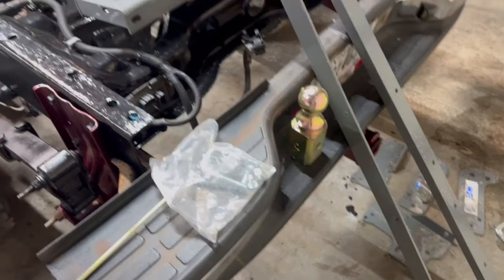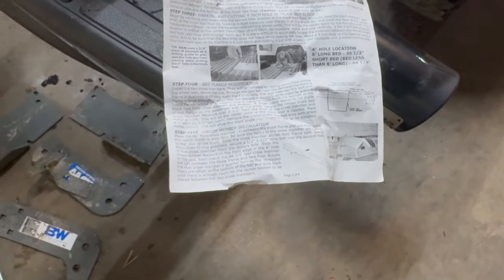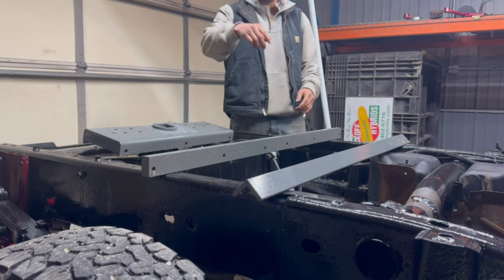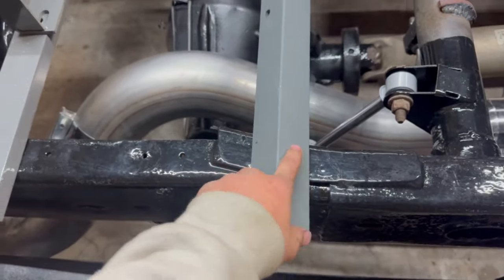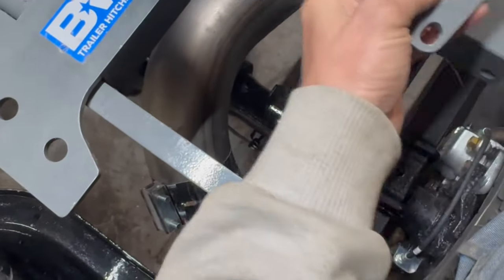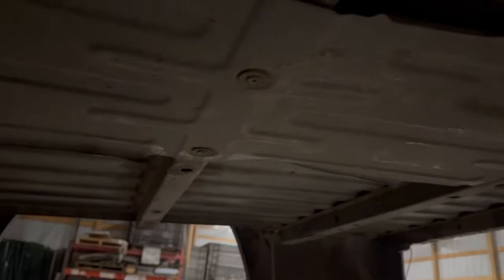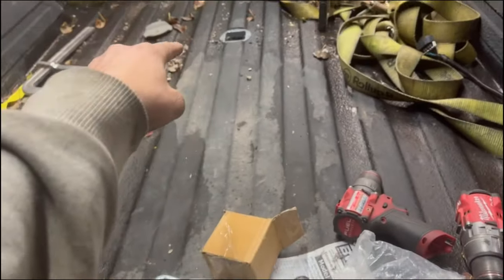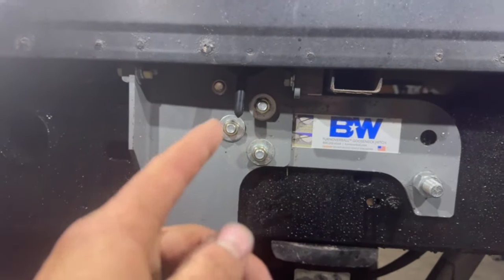B&W Goosneck Hitch Install On My 2004 Duramax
In this video, I install B&W's GNRK1067 Turnoverball Gooseneck Hitch on my 2004 Chevy Silverado 2500hd truck

Boost Auto Parts
Spelab
KBS Coatings
PPE Power
B&W Hitches
Kryptonite Suspension